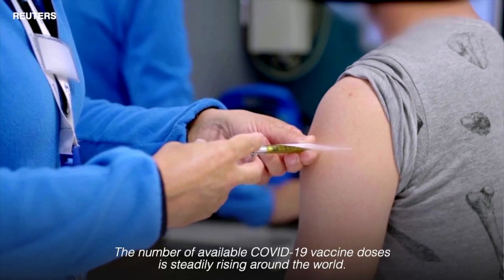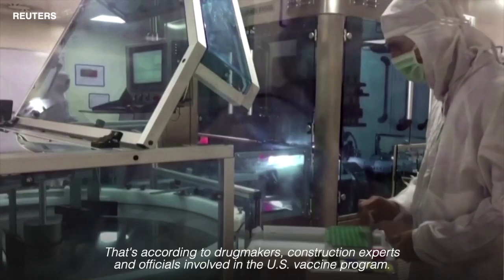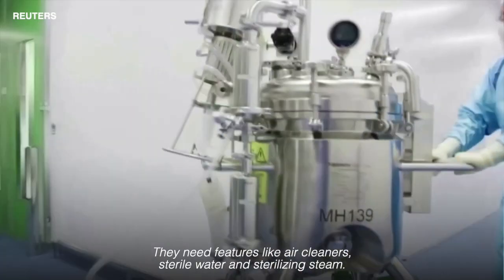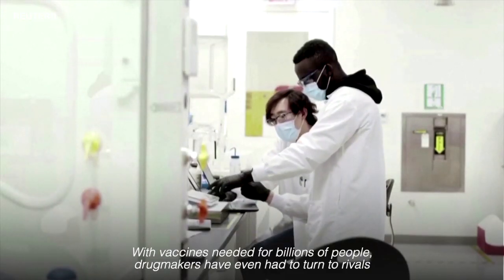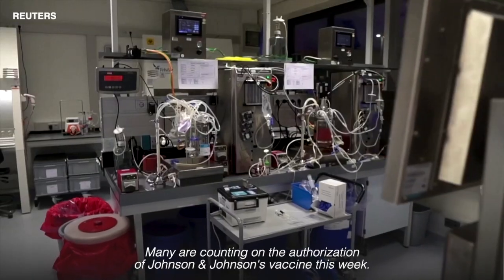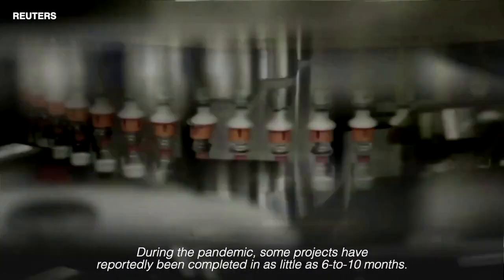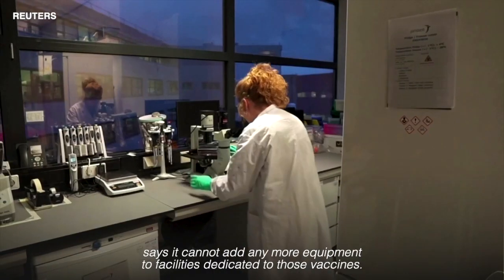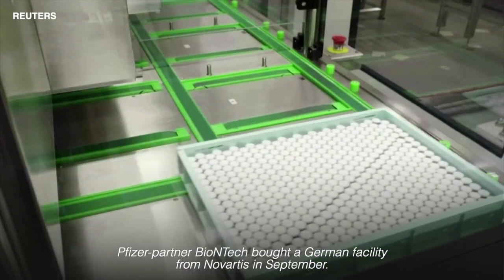Wanted: More high-tech manufacturing space for a global vaccine push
The number of available COVID-19 vaccine doses is steadily rising, but a shortage of physical space that meets standards for pharmaceutical manufacturing is a major bottleneck to further expansion, according to drugmakers, industry construction experts and officials involved in the U.S. vaccine program. Ciara Lee reports.